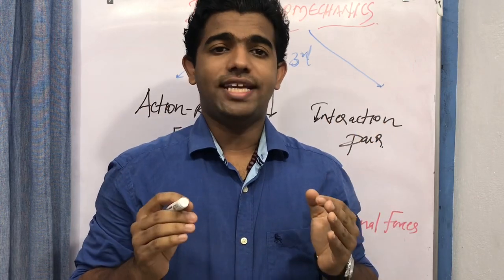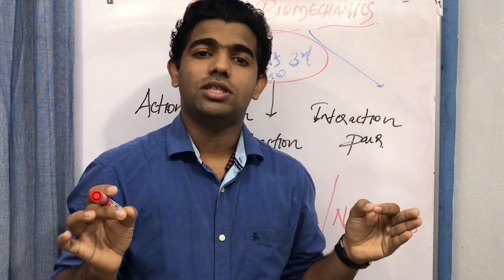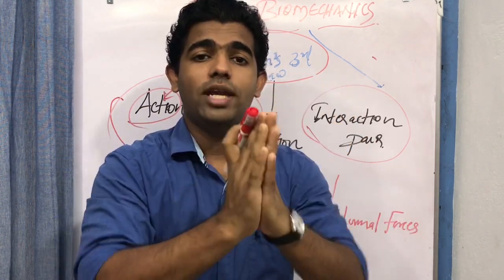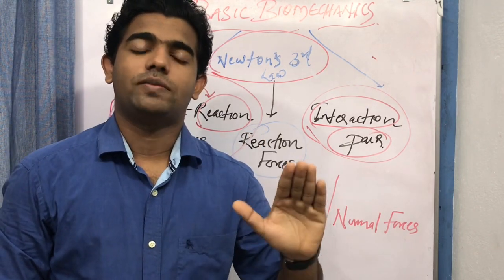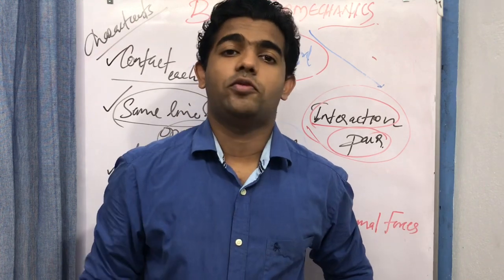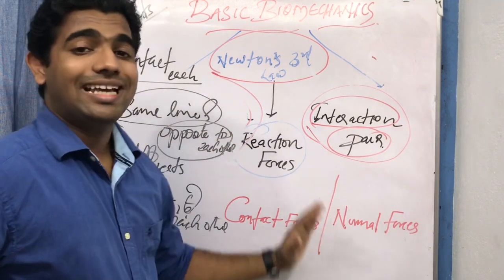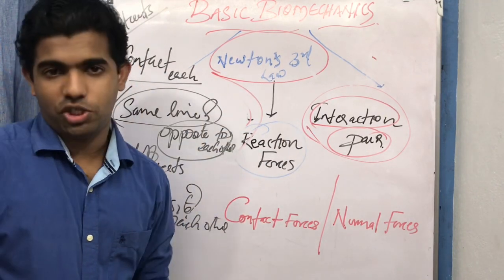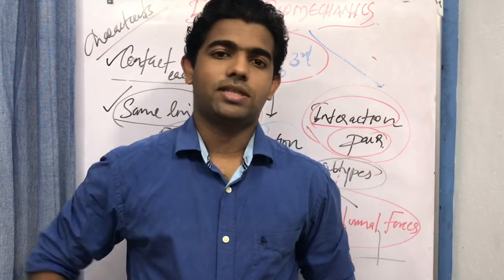ACTION REACTION FORCES | CONTACT FORCES Joint Structure & Function Biomechanics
Most simplified basic biomechanics discussion on the action reaction forces or reaction forces or interaction pair. Action reaction forces are forces that exists whenever two objects contact each other. When two objects contact each other if object A exerts a force on second object B then object B must also exert a force which is equal and opposite  on object A. This forces are known as interaction forces or reaction forces or simply action reaction forces. They are based on concepts of newtons third law which states every action have an equal and opposite reaction.This are part of joint structure and function biomechanics or basic biomechanics topics.

The characteristic features of action reaction forces are:
1. They exist between two contacting objects
2. Whenever two objects contact each other they must exert contact forces
3: They are in same line and opposite two each other
4. Since they are acting on two objects they dont form part of any force system
5. They cannot be resolved.

Contact force is a special case of action reaction force or interaction force. Watch lecture to know more.

For doubts and notes.

TONY JOSEPH
ASSISTANT PROFESSOR